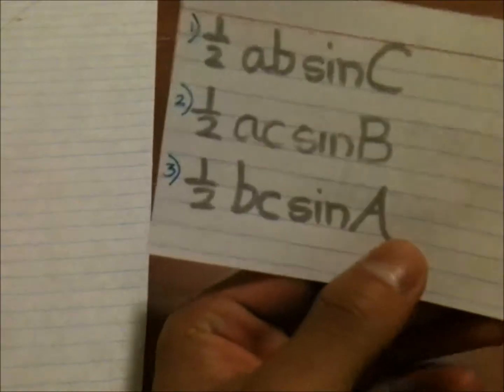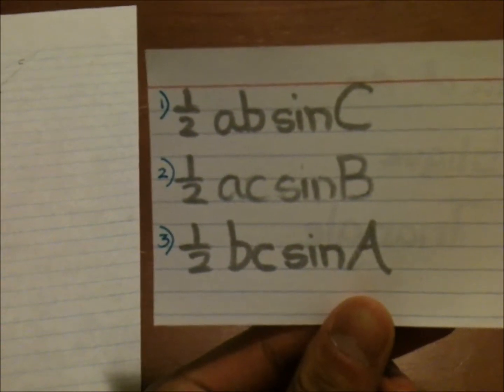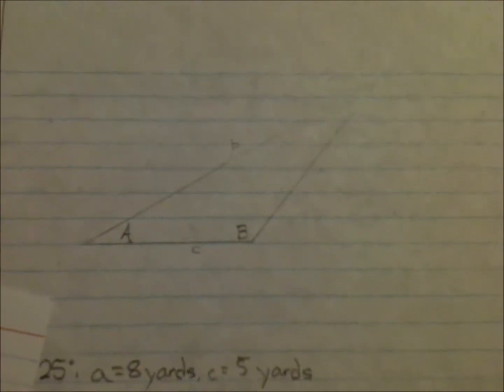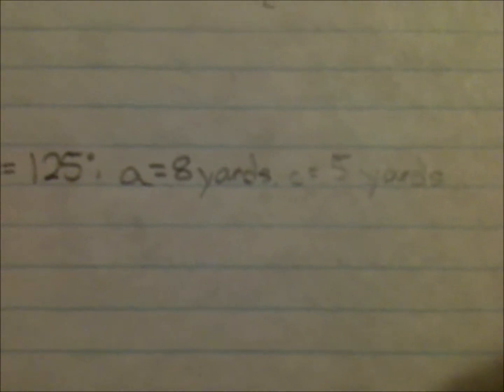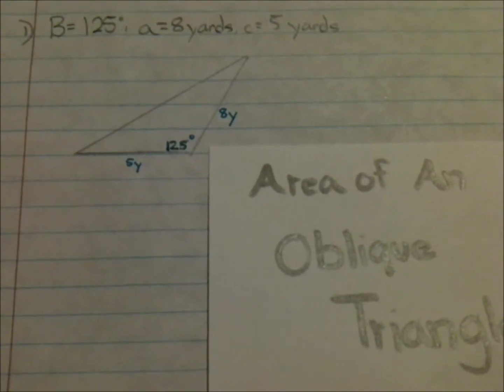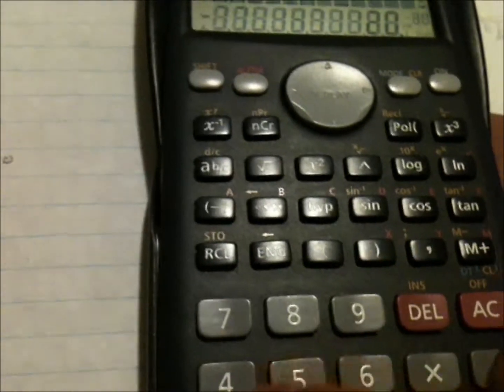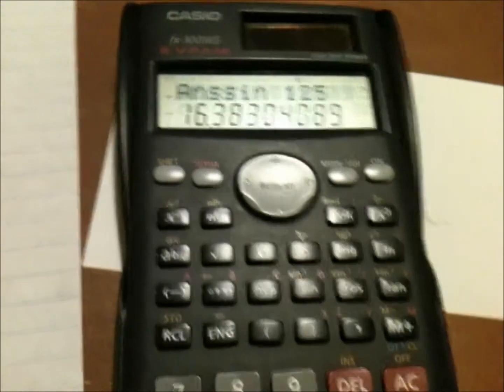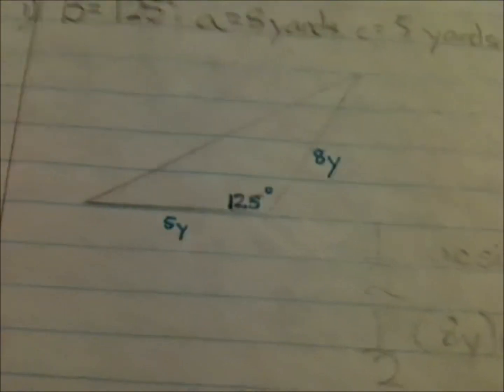Area of an Obtuse Triangle SSA (extra credit)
How to solve the area of an obtuse triangle extra credit for my Trig Class.